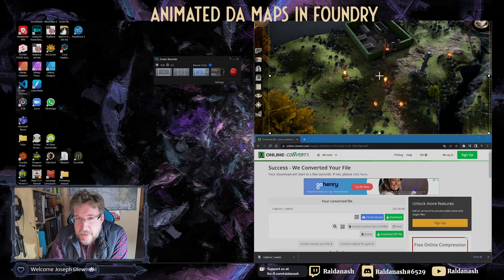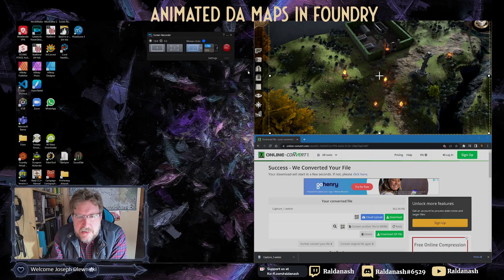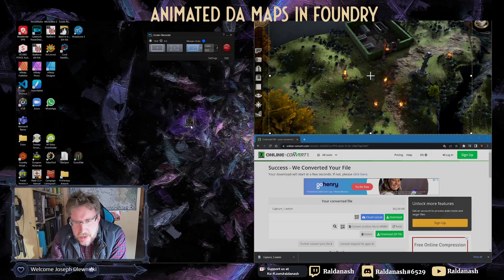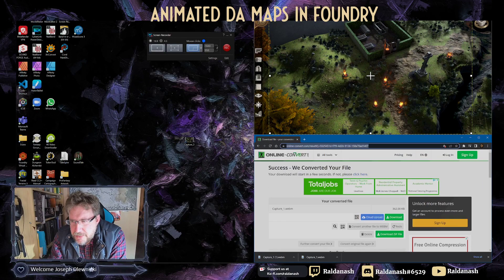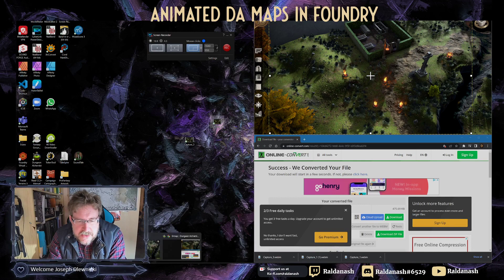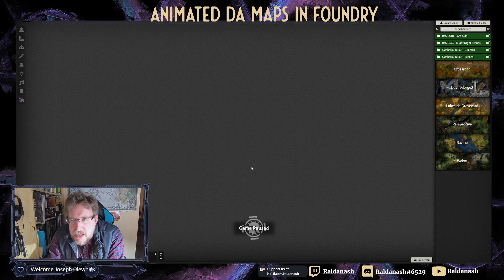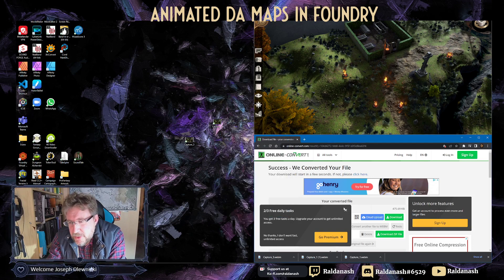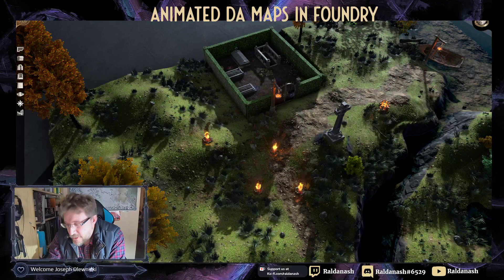RPG Tools - Animated Dungeon Alchemist Maps in Foundry VTT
*** NB- since the Winter Wonderland Update early 2023, video exports are now feasible directly within DA. I have found that the scenes generated there sometimes flicker in Foundry, so this is still a viable alternative. ***

Yes indeed, although there is no full export of animated scenes to Foundry, it is possible to get the flickering goodness of DA torches into Foundry in all their glory. Here it's just a quick proof of concept, i.e. a quick hack of how to achieve this. With more time and higher resolutions, this should work nicely.

If you like it, check out the other videos I have put up about DA.